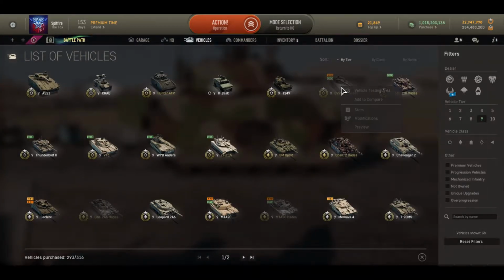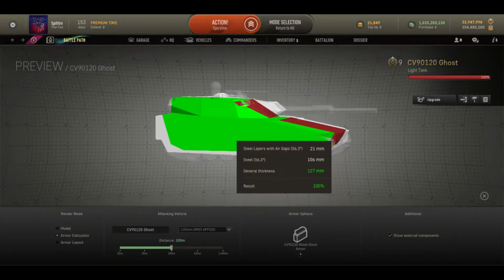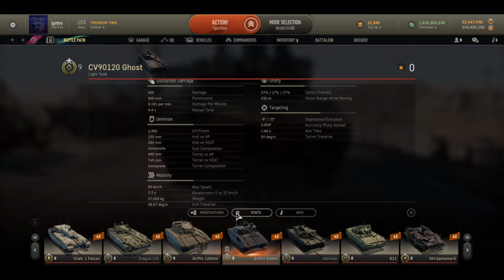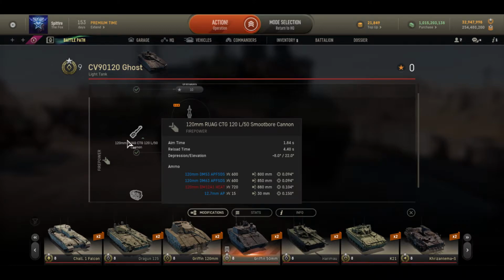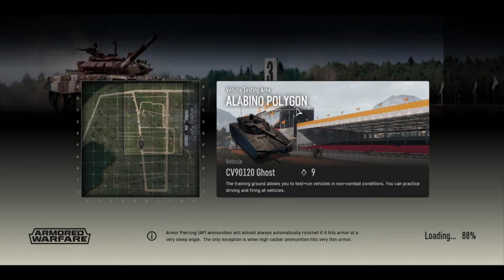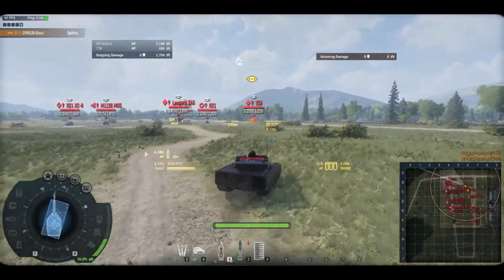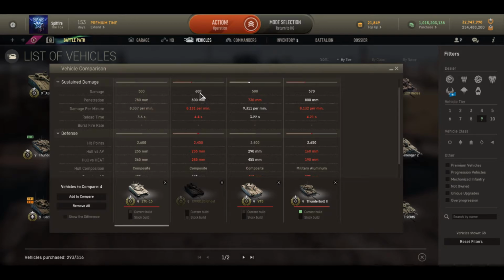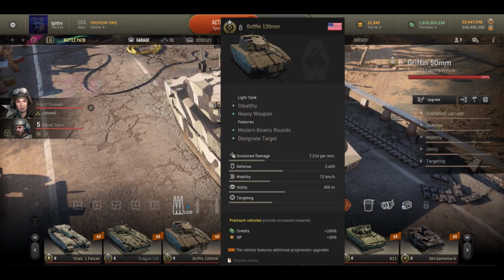Armored Warfare: CV90120 Ghost Preview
Next best scout?